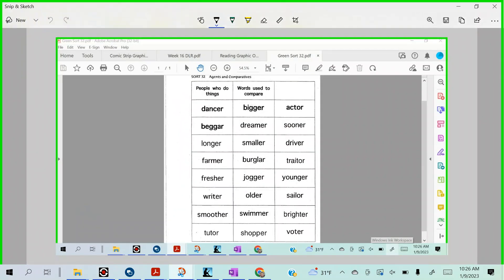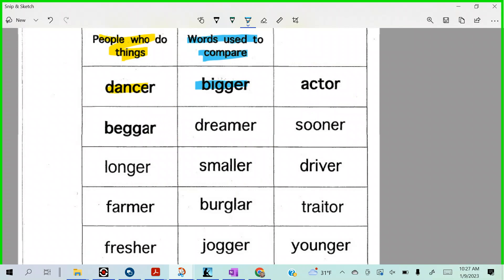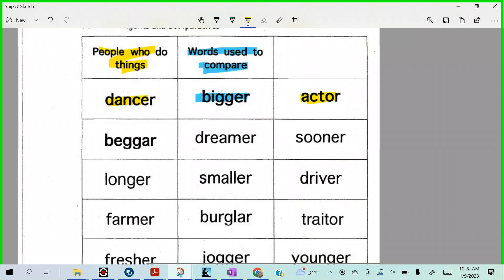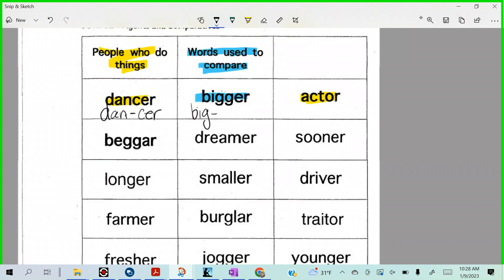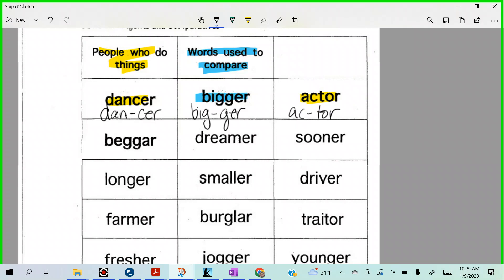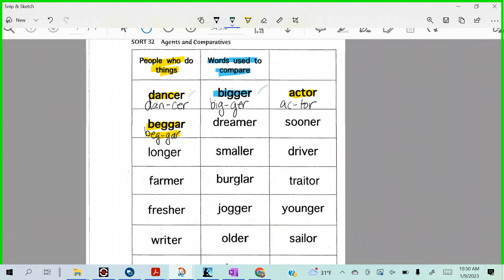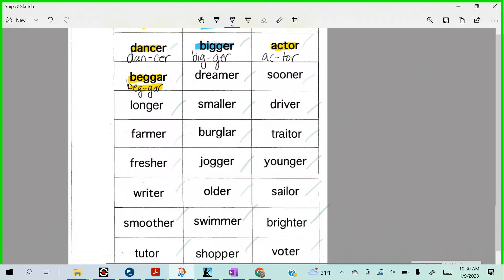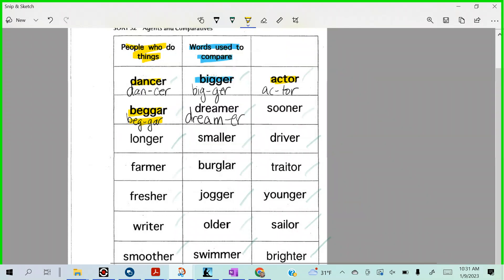Green Sort 32